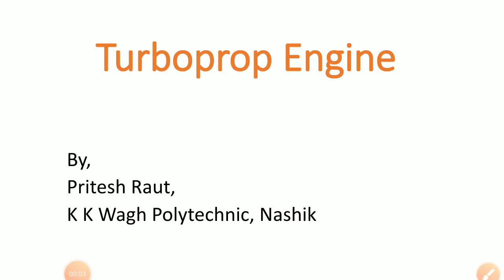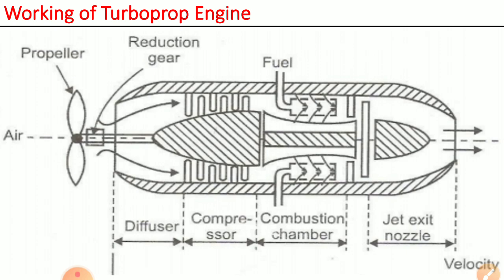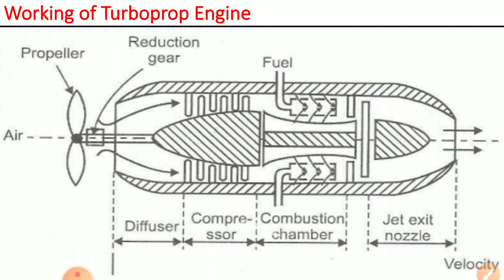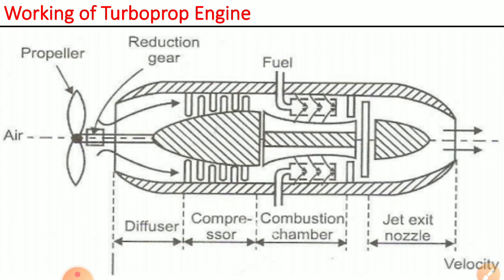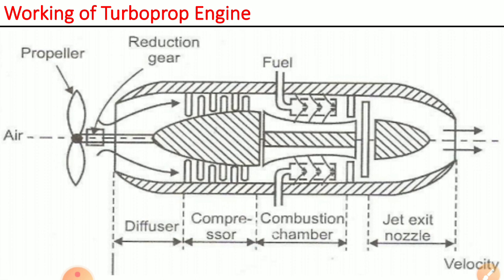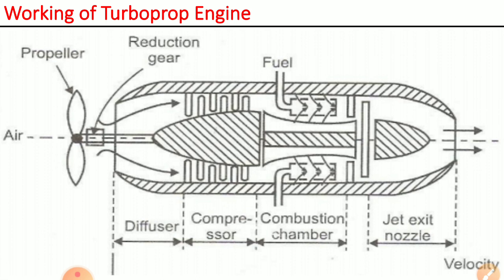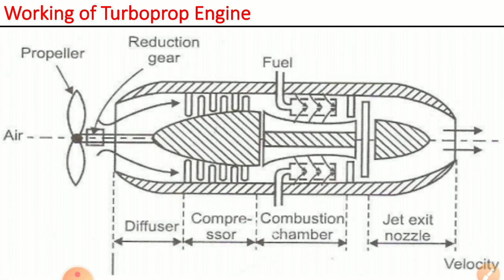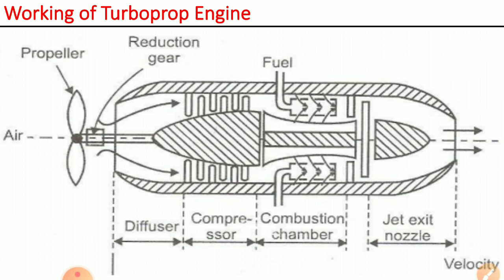Turboprop Engine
Working of Turboprop Engine